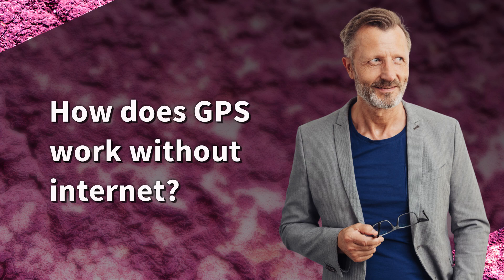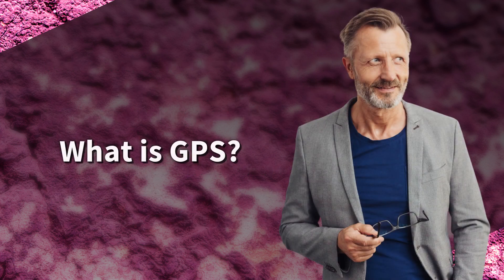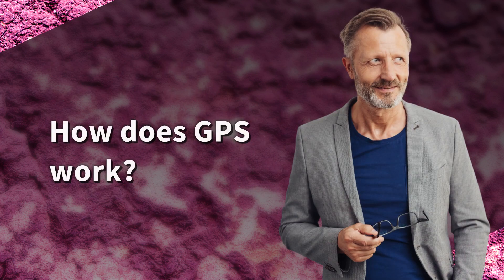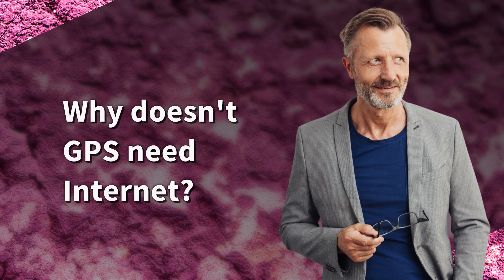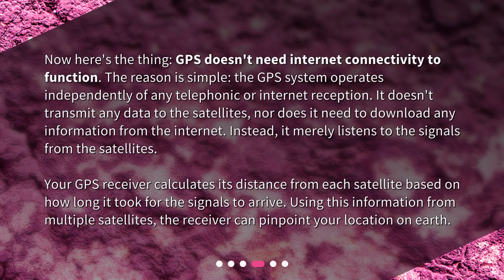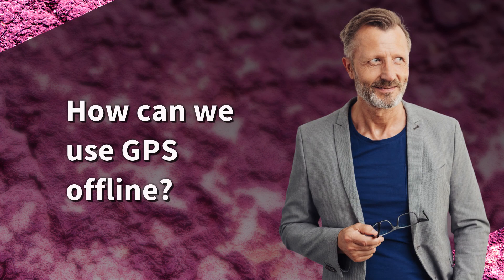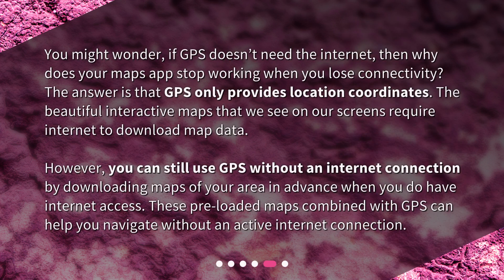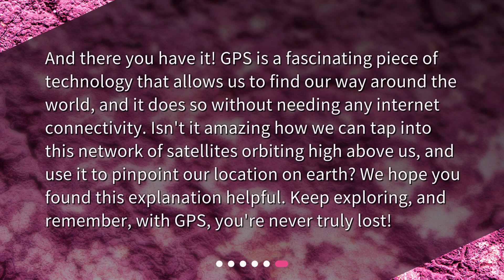How does GPS work without internet?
Understanding GPS: Unfolding the Magic Behind • Unlock the secrets of GPS technology with this video! Discover how GPS works without internet and how it can navigate you through unfamiliar territories seamlessly. Learn about the 3 main parts of GPS, how it calculates your location, and why it doesn't need internet connectivity to function. Find out how you can use GPS offline and never get lost again! Watch now and unfold the magic behind GPS.

00:00 • How does GPS work without internet?
00:24 • What is GPS?
00:49 • How does GPS work?
01:24 • Why doesn't GPS need Internet?
02:05 • How can we use GPS offline?